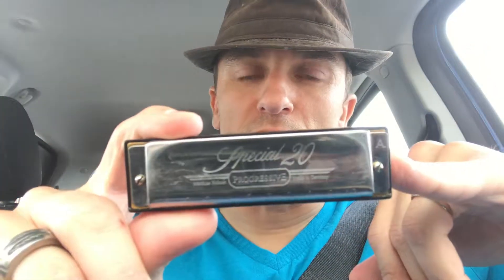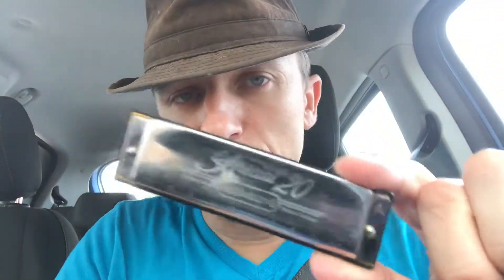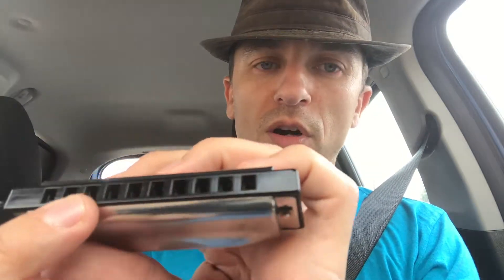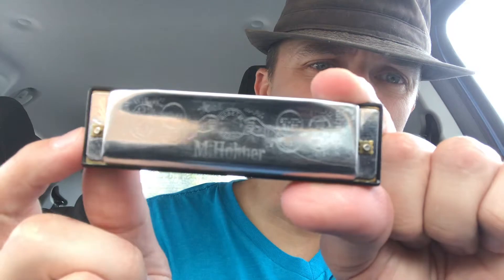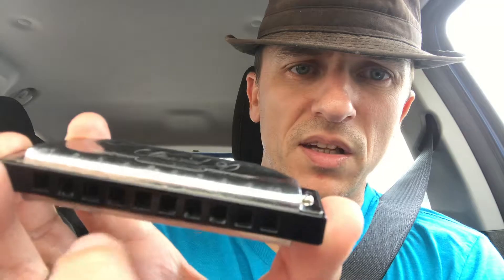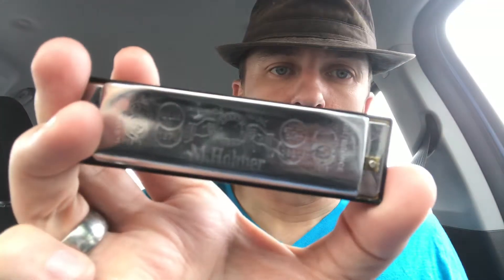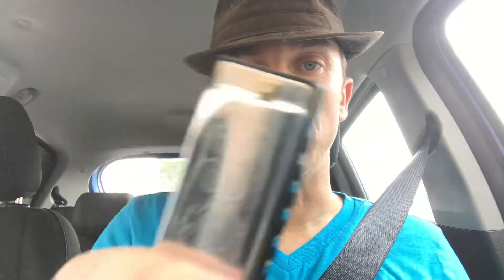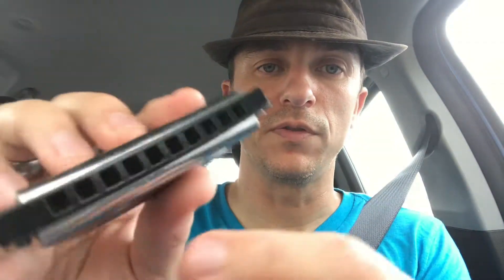Special 20 harmonica review!!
Reviewing the Hohner Special 20 harmonica. It’s a great harmonica in my opinion and not too expensive.